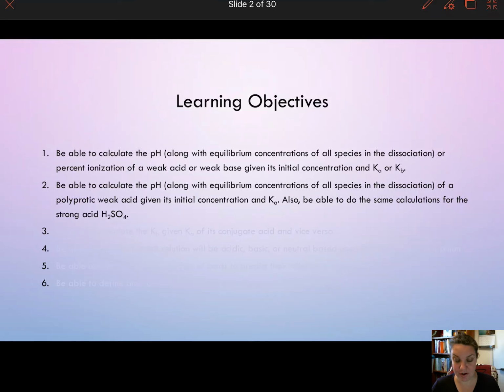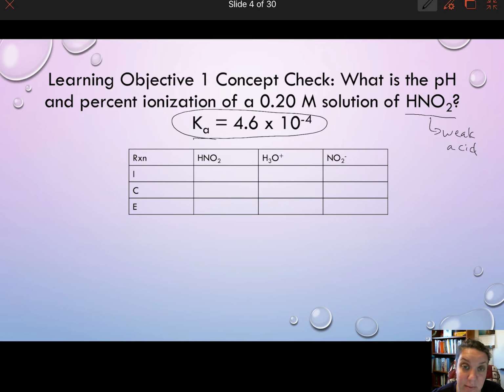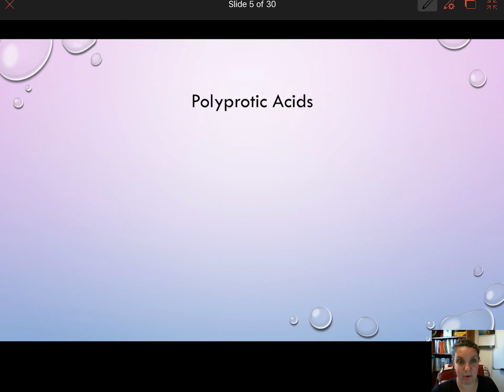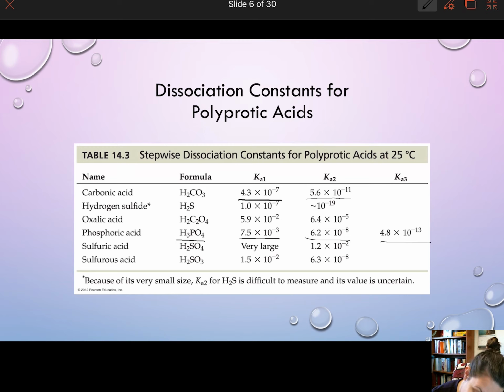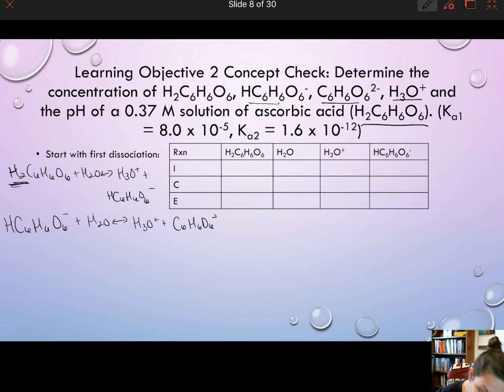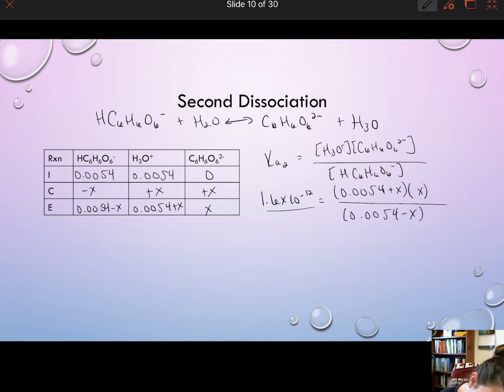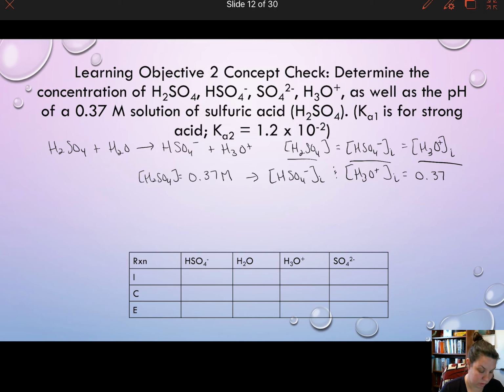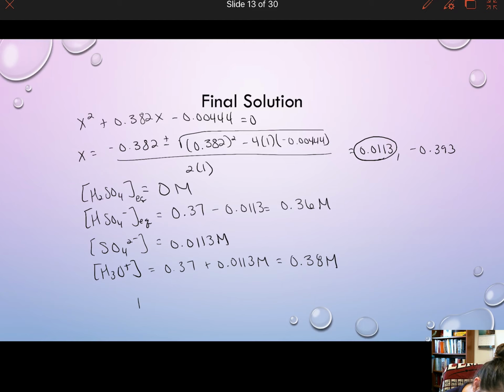Chapter 16 Lecture 14 LO 1 and 2